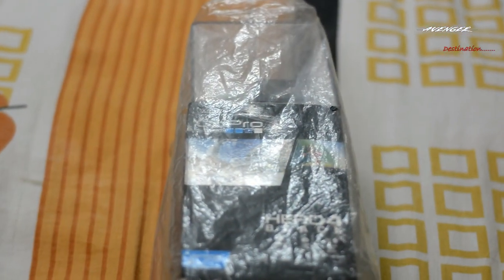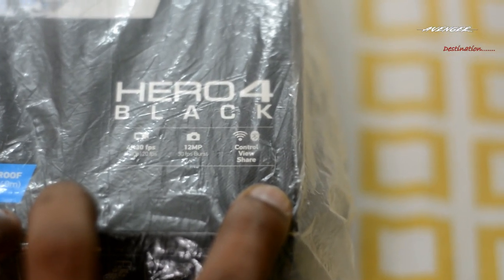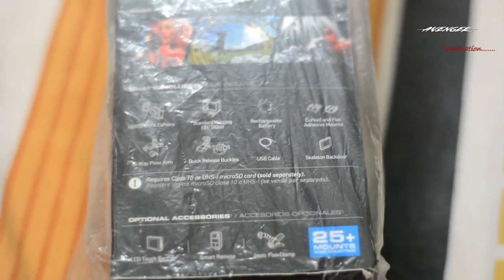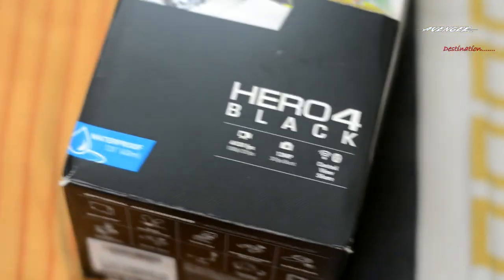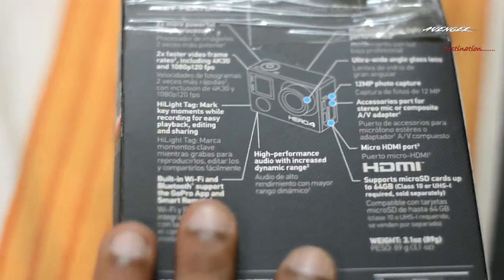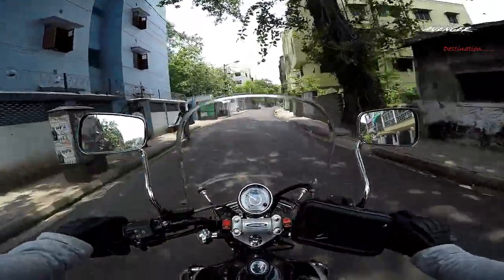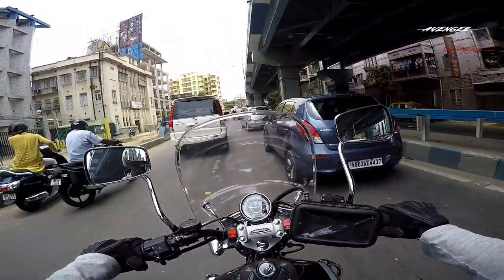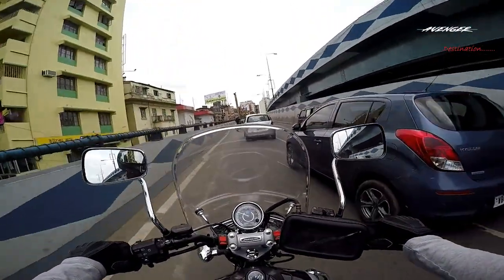Gopro hero 4 black unboxing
if you want this gopro hero 4 black camera at just 26.5k
and gopro hero 5 black at 27.5 k then you can massage me also..